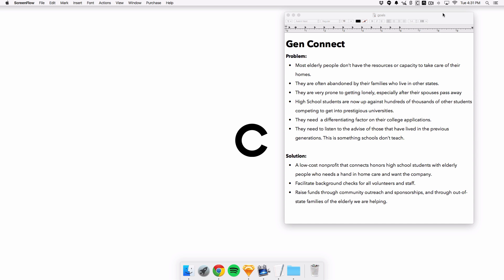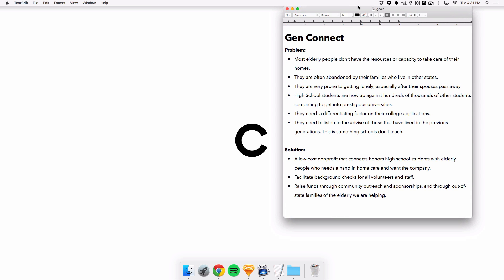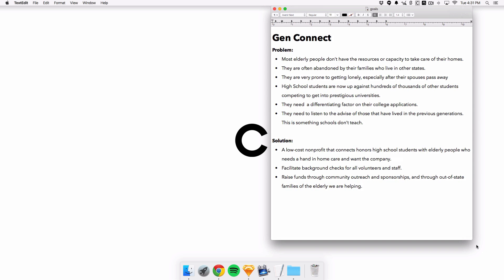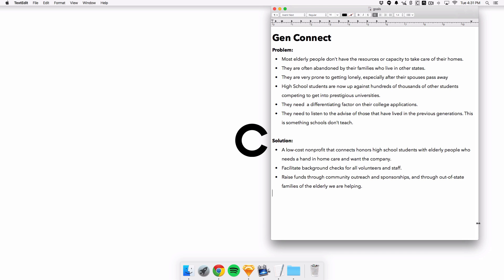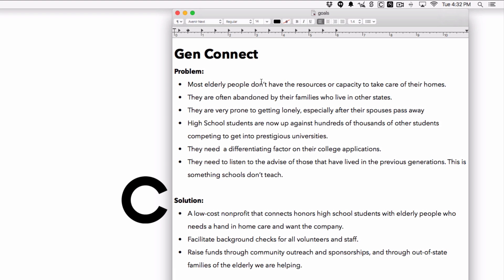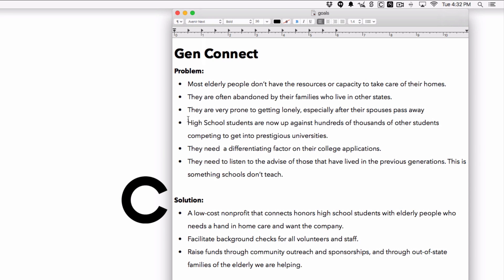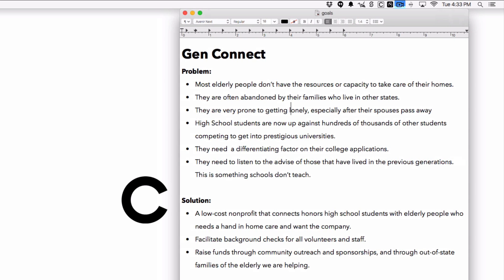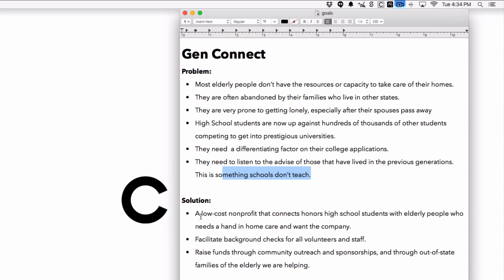How to Design a Professional Website in Sketch | Part : Concept & Wireframing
In the first video of this series I'll show you how to Determine the goals of a website, and create the wireframes for it.